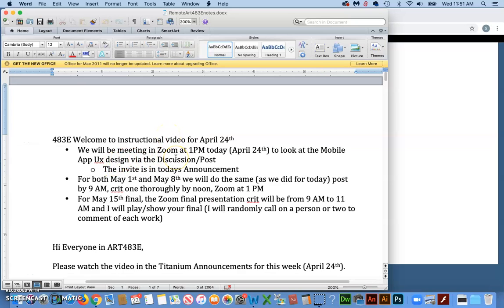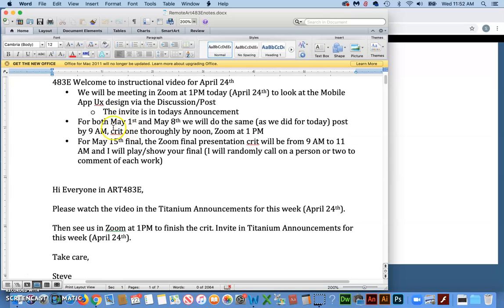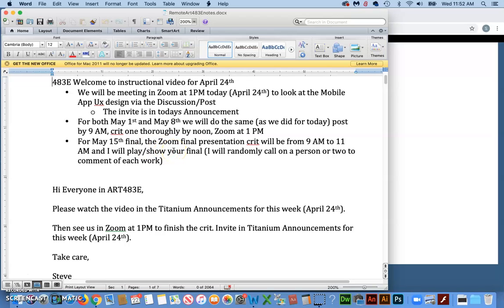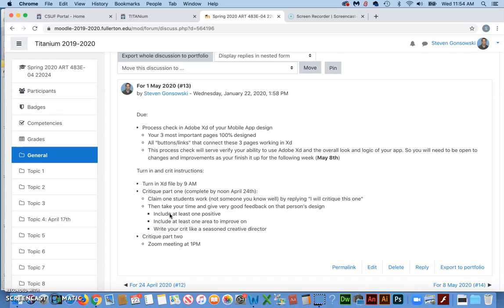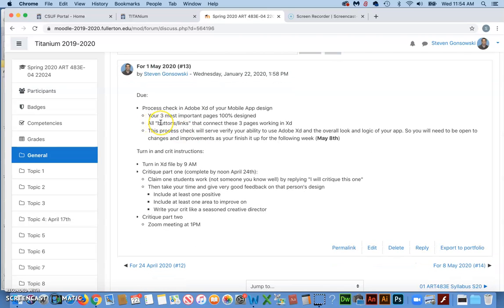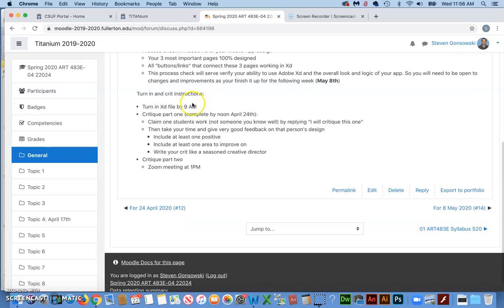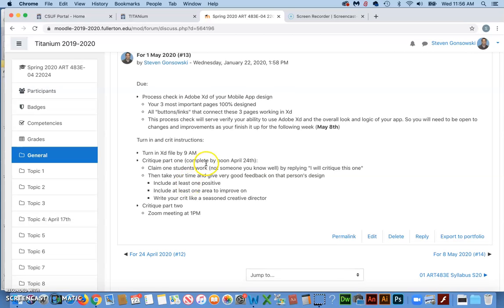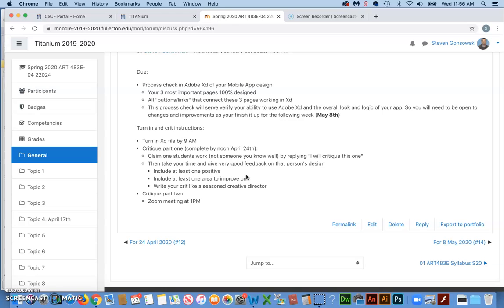ART483E April 24